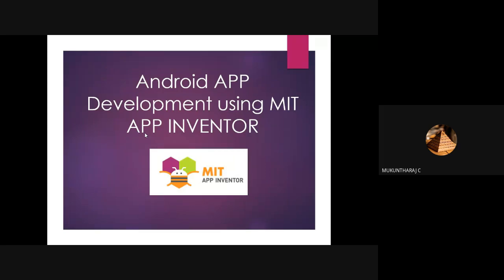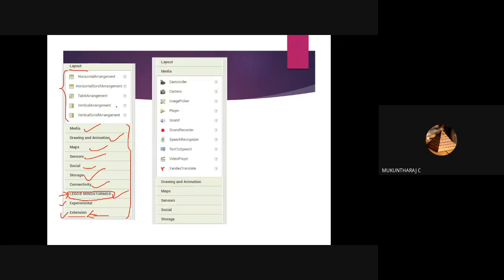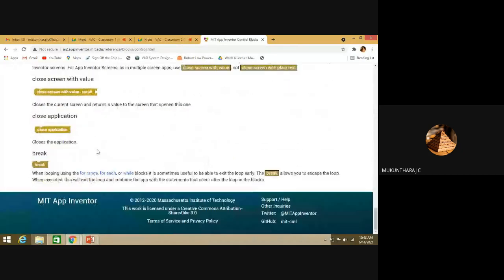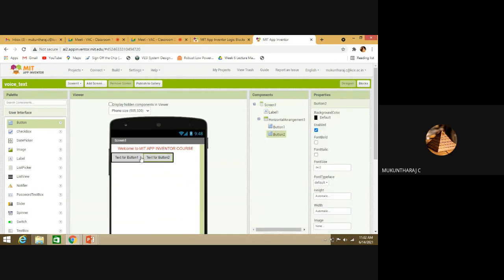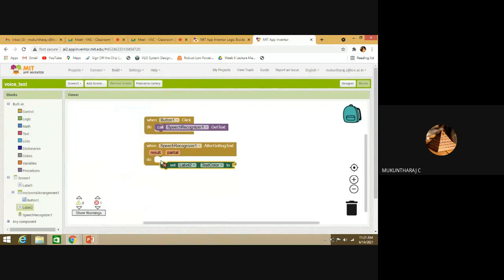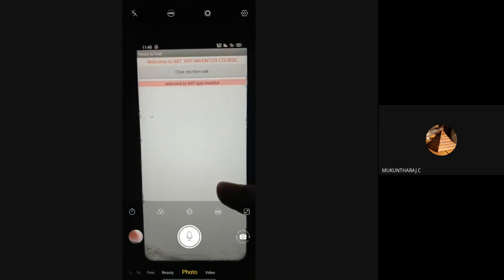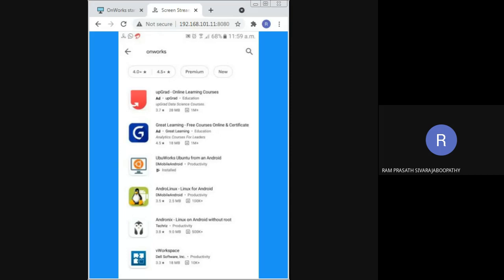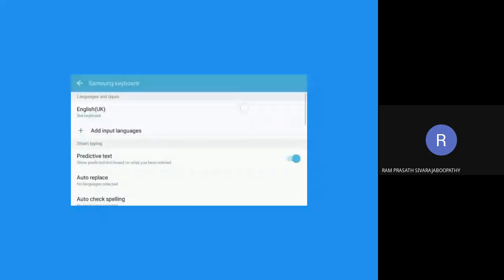Embedded C Programming - 16